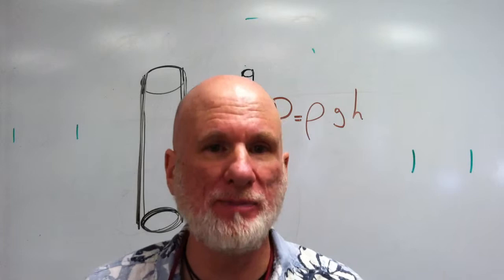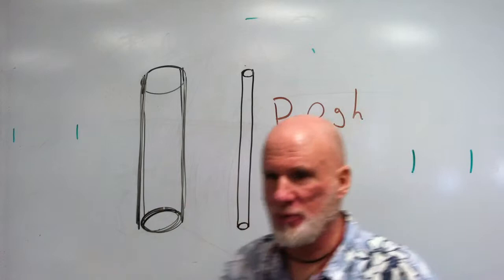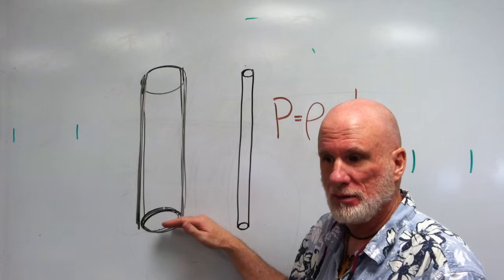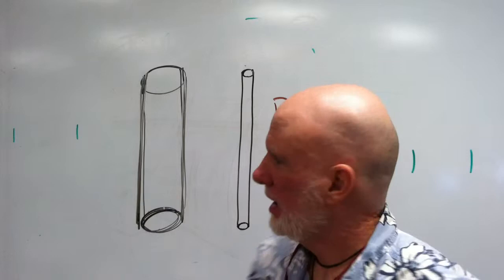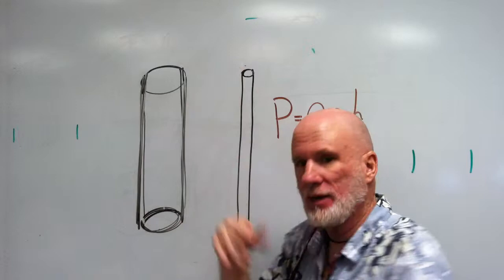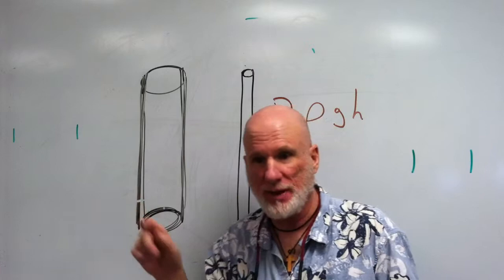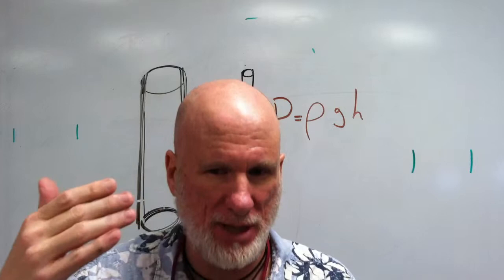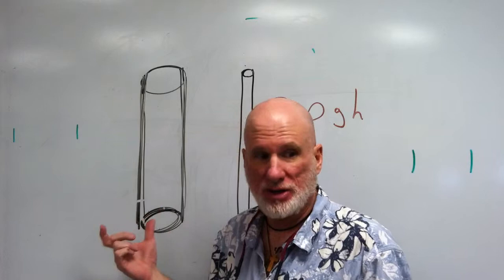Fluids Test Review 12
Cross-Sectional Versus the Height of a Barometer